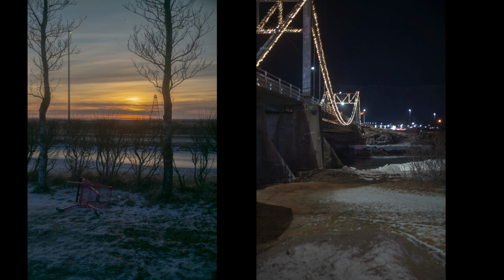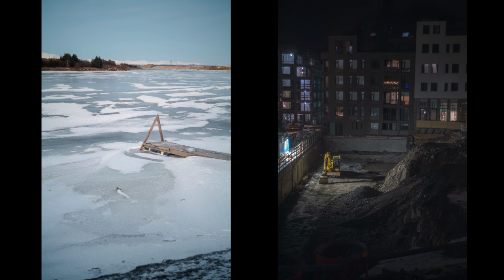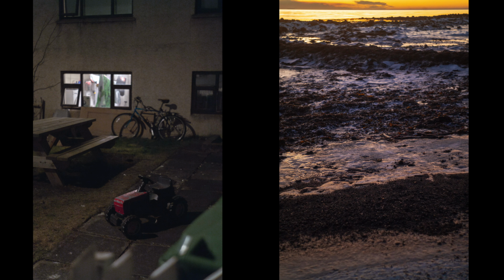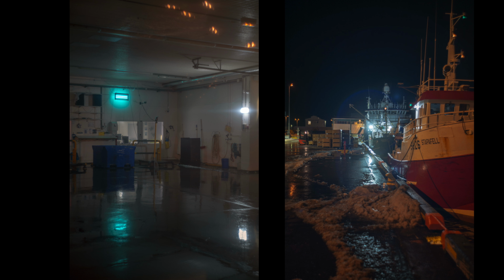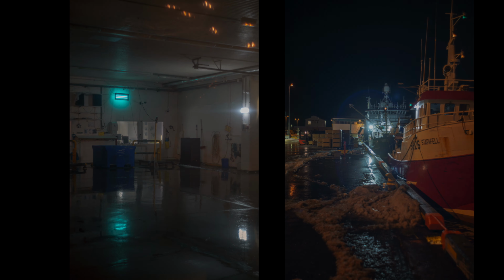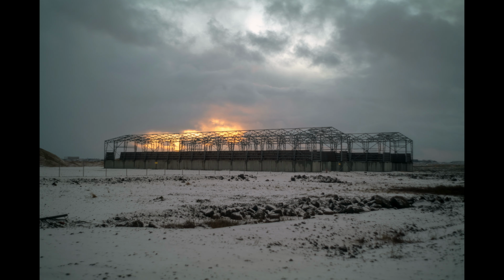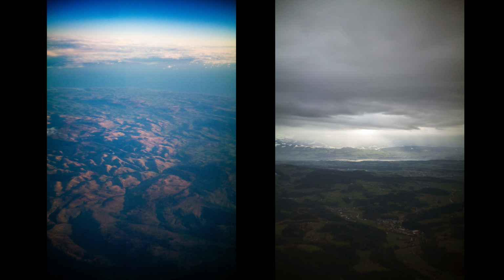Film and Digital: DJ Björk, Frozen Landscapes, and Comparative Vintage Lens Low Light Example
00:06 Leica M240 / Jupiter 8 50mm f2 / Björk at Smekkleysa in Reykjavik
01:39 M240 / Summicron 35mm f2 / Sellfoss
02:35 Leica SL2 / Jupiter 8 / Sellfoss
03:32 M240 / Jupiter 8 / low light situations
04:51 M240 / Summicron 35mm / pushing the sensor in low lights comparison
06:08 SL2 / Jupiter 8 / harbor photos + landscape
08:39 M240 / Leica Summitar 50mm f1.5 hazy / various
09:51 film / Olympus XA3 35mm f2.5 / Washi S 50iso black and white film

Welcome to Serial Part Two for December 2024! This month, we’re continuing directly from where we left off, transitioning into black-and-white photography with the Leica M240 camera. It’s an older model with a unique character, and I thought it fitting to use for the second part of this series. The featured photos include scenes from a DJ set by Burk, an Icelandic musician, at the SM Lása record shop. This venue, with its two levels, bar, great coffee, and beer, is a hub for concerts and DJ sets. The images were taken using a Jupiter-8 50mm f/2 lens, and I chose black-and-white to complement the older sensor, which didn’t perform well with colors in low light. Black-and-white gave a better feel to the evening’s ambiance, capturing either the dynamic motion blur of Burk or a more traditional, static documentary style. Both approaches have merit, but the motion adds liveliness to the scene.

Switching to color, I used a Summicron 35mm f/2.0 lens on the M240 to capture a road in southwest Iceland. Here, the focus was on low-light colors, as the sensor and lens combination offered unique rendering. Older sensors tend to create distinct hues in high-contrast, low-light conditions, like the greenish tones in these images. On the SL2, a more modern camera, colors are richer, and dynamic range is improved. For example, I captured a scene of a massive mountain by a frozen river, with the SL2 rendering the cold tones beautifully.

Returning to the M240, I explored how pushing the sensor’s limits affects results. In one set of images, I experimented with exposure, ISO, and post-processing. The results showed how underexposure and compensation lead to different dynamics, with images shifting toward blue or magenta in low light. This unpredictability can be creatively useful, and while perfection isn’t always necessary, I enjoy the rawness of less refined results.

In Reykjavik, near Grandi, I documented construction sites and harbor scenes. Night dominates during this time of year, but I aimed to capture the soul of these cold, industrial landscapes. Using the Jupiter-8 lens, I found its rendering worked well for these moody, high-contrast settings, like frozen shores at sunset. The lens is an affordable, vintage option that has served me well over the years.

I also ventured near Keflavik Airport, capturing the industrial environment with the SL2. The morning light cutting through clouds added warmth and drama to an otherwise cold setting, evoking a sense of the area’s stark beauty. Exploring industrial areas is always a rewarding challenge, offering opportunities to document, interpret, and convey their unique stories.

Switching gears, I experimented with a Summitar 50mm f/2 lens. Though slightly hazy, its softness worked in specific conditions, like capturing rays of sunlight through clouds. However, in high-contrast scenes, the haze was too pronounced. This has inspired me to consider cleaning some of my older lenses and possibly documenting the process in a future video.

In December, I also used an Olympus XA3 loaded with Washi S 50 ISO film—a sound recording film known for its high contrast. This fragile film is challenging to handle but produces fascinating results. Despite some mishaps during development, I found artistic value in the imperfections, such as overlapping perforations and motion blur. These quirks add authenticity and depth to the images, like a snow-covered fishing boat or a frozen harbor scene.

Throughout the month, I’ve focused on storytelling and capturing the ambiance of Iceland’s winter. Whether documenting harbors, industrial areas, or atmospheric landscapes, the process has been about more than just technical execution. It’s about the adventure of seeking out stories and translating the emotions of each moment into images.

If you have questions, suggestions, or ideas, I’d love to hear them! Photography is a journey, and your feedback helps shape it. Thanks for joining me this month—see you in the next installment!

3 - comment, respond, propose subjects for future episodes
yay! :)